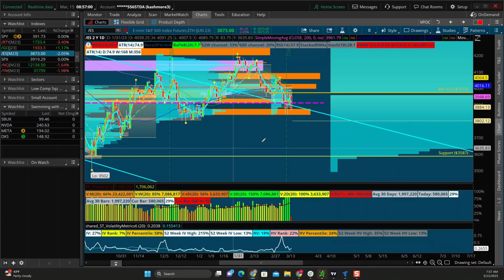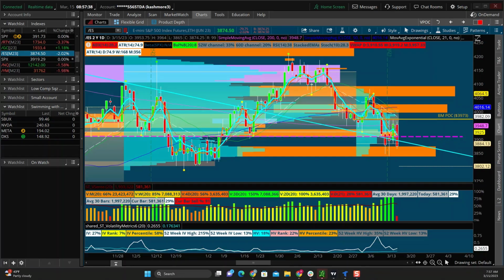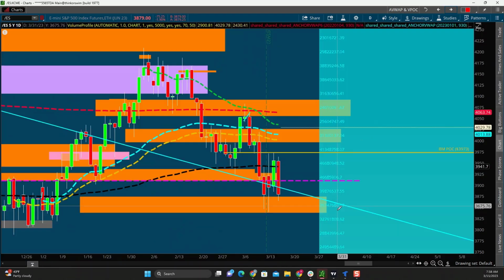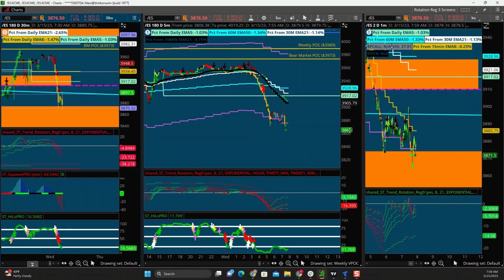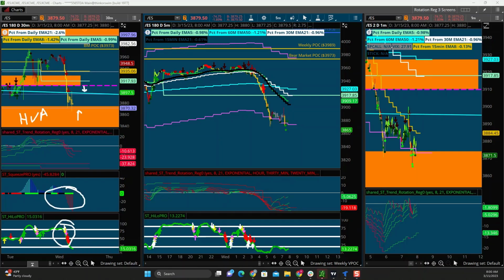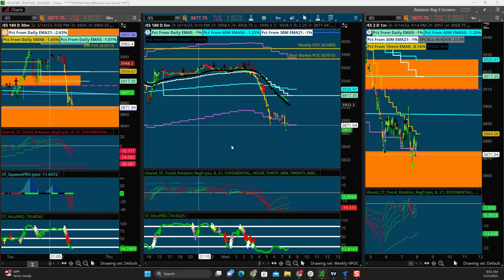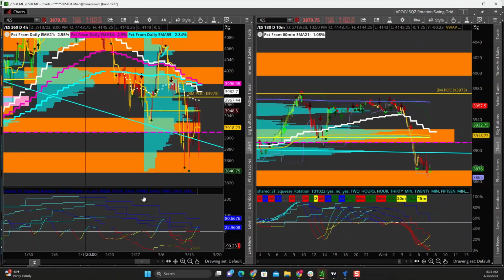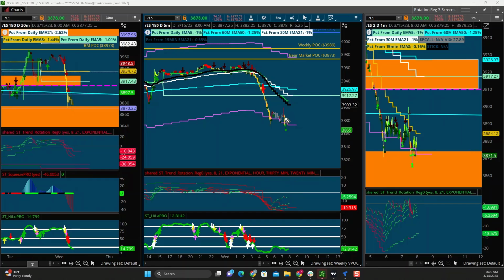Act Of Profits I SPX/ES 0 DTE I Plan of Attack!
Hey Everyone!

link to the course on how I trade these setups:

*If you're interested in trading with myself and johncarter
Or if you're interested in my drama free trading course.